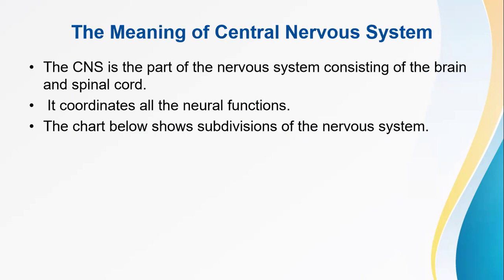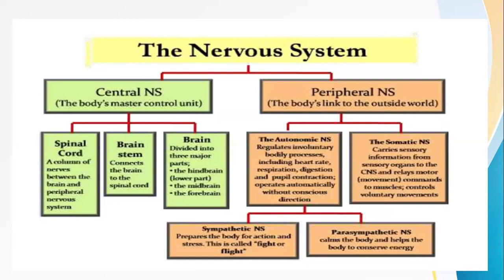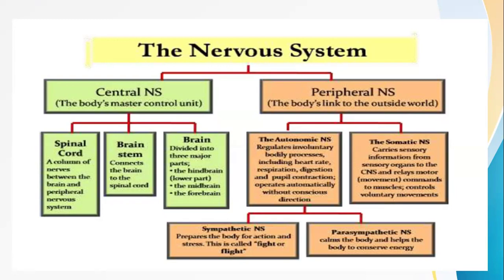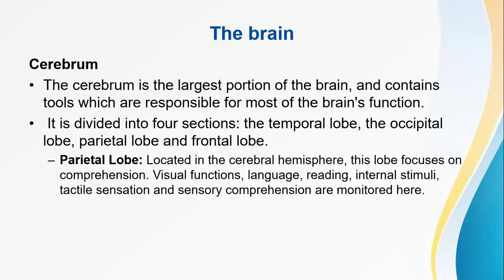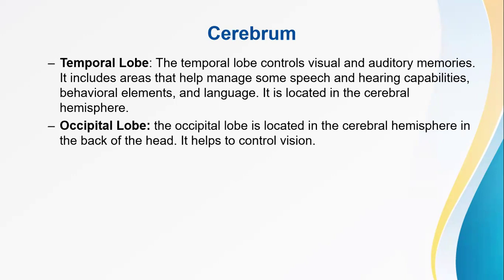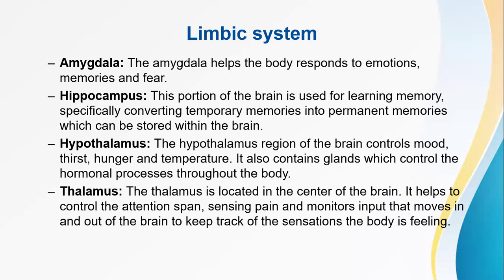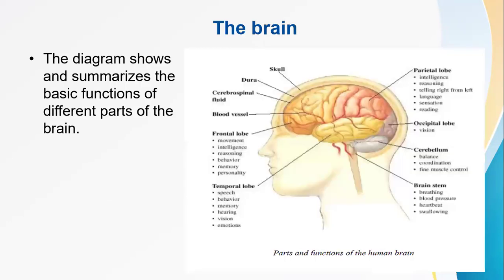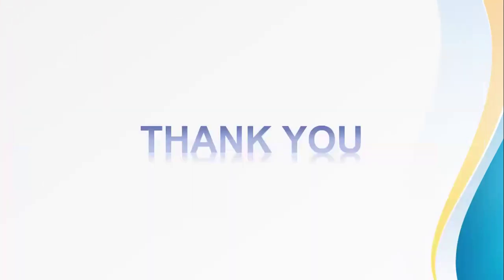Central Nervous System CNS | The Brain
In this video , I talk about the main components of the nervous system and then specifically move on to discussing about the central nervous system generally about the brain: the main components or parts with their functions.